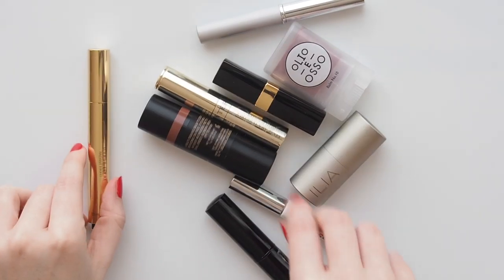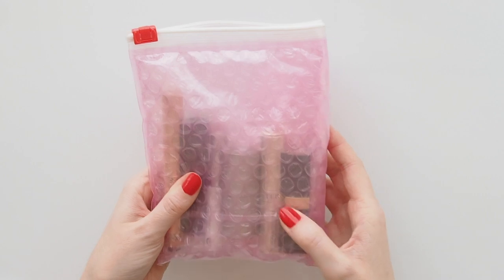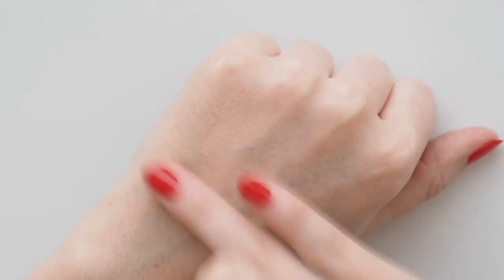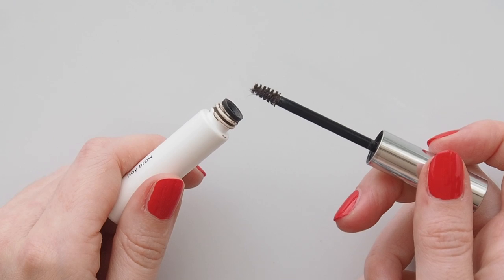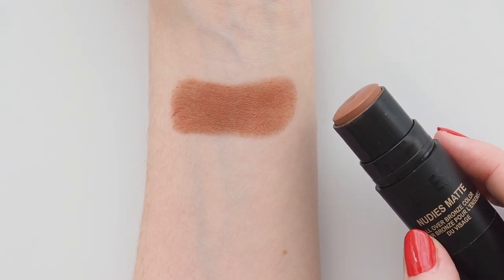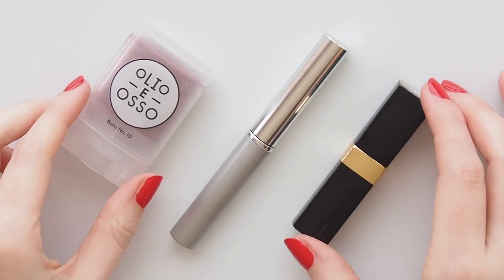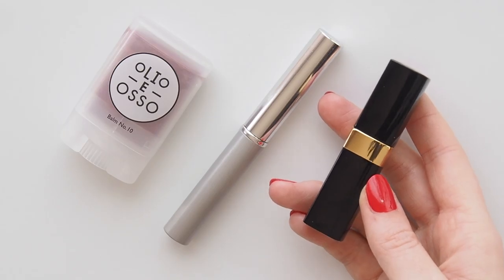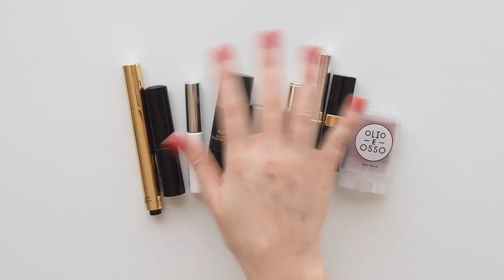Travel Makeup Bag | Weekend Multitaskers and Minimal Packing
Pack your bags! Talking you through my minimal makeup routine for a weekend getaway or short trip. My packing plan is all about multitaskers, slim product packaging and challenging myself to take as few items as possible. What do you pack for a weekend away? Please share your tips!

Matilda x

*Olio e Osso Balm, No. 10 Tea Rose
*Clinique Almost Lipstick, Black Honey

Nail polish – *Essie Gel Couture, Rock The Runway